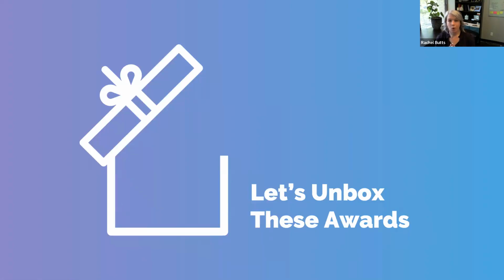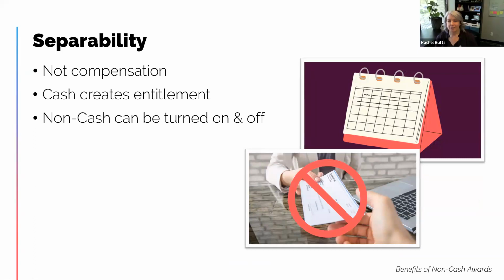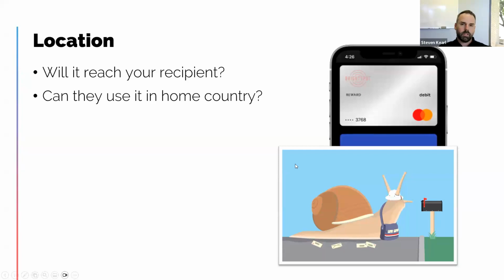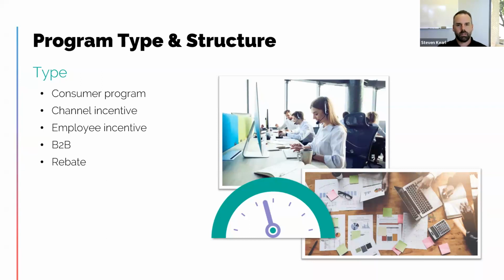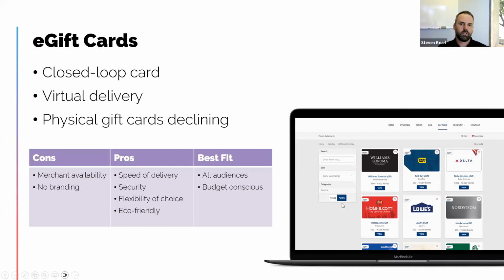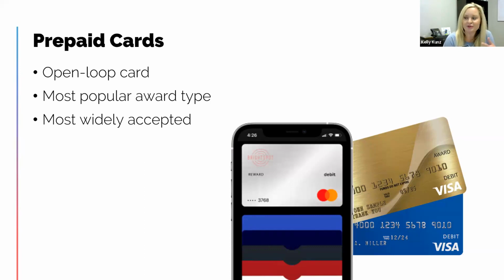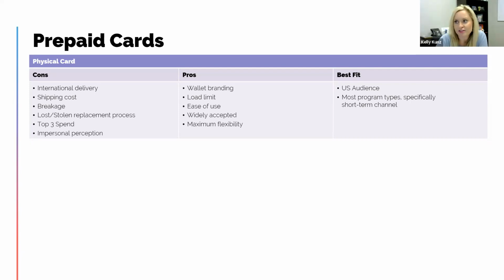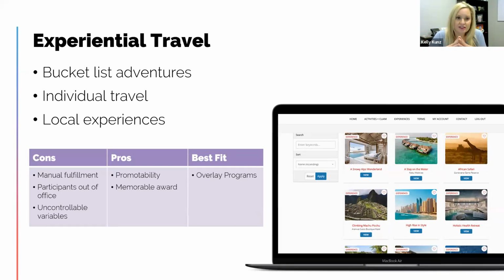Choosing Motivational Awards for Your Audience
Audience demographics & expectations differ significantly between consumer programs, internal employee incentives, referral programs, channel spiffs, etc. In this webinar, our expert panelists will dive into the nuances of each program type and how to design award solutions for maximum motivation.